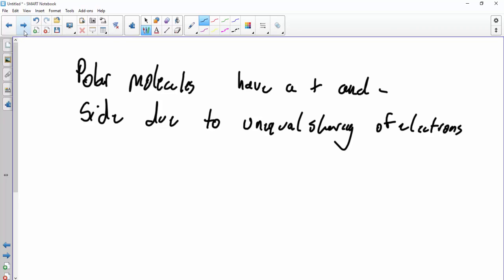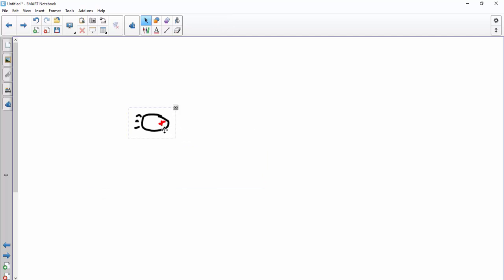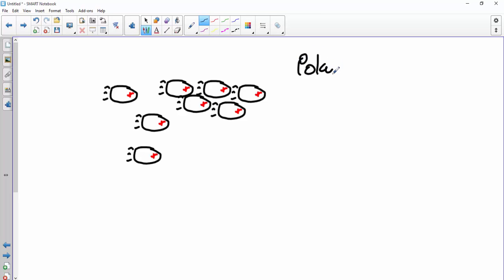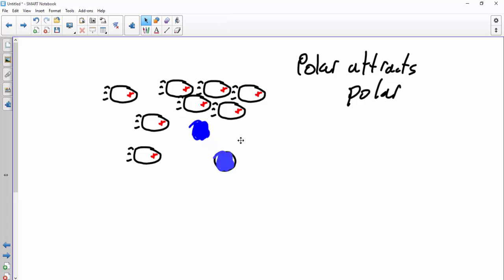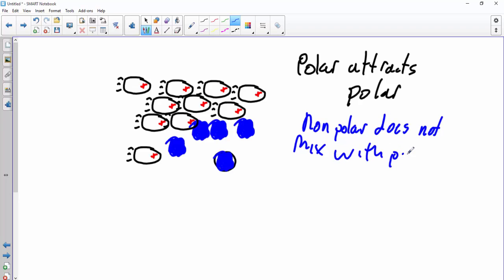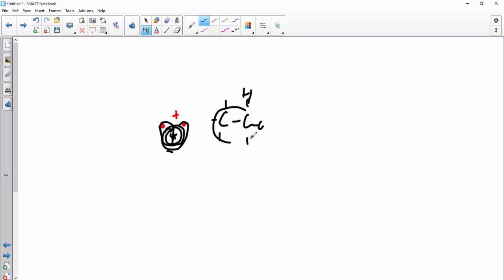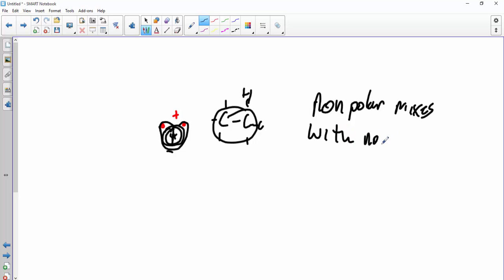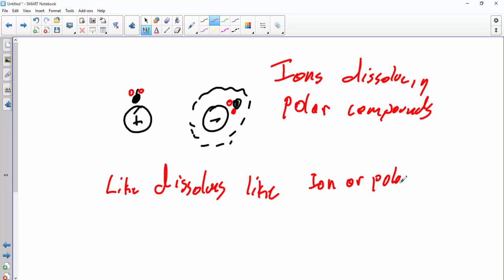Polar compound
like dissolves like